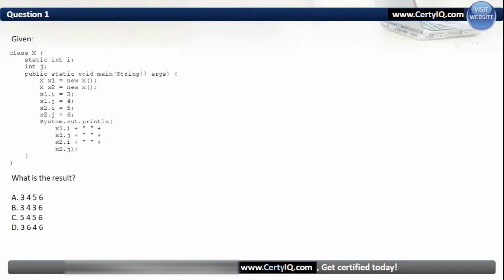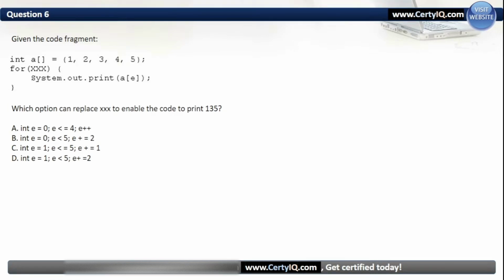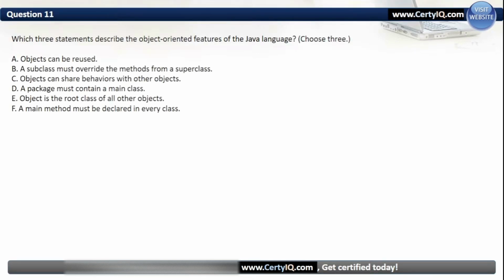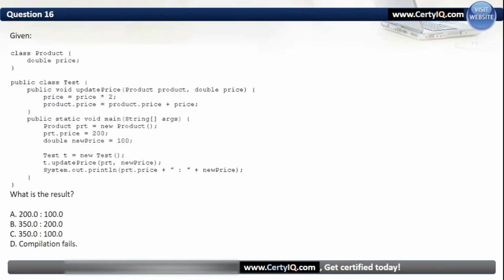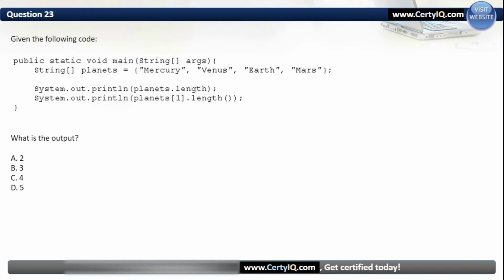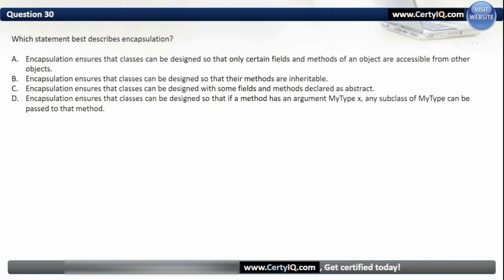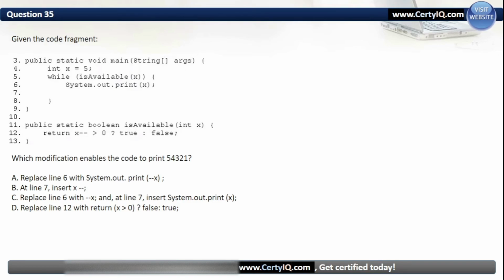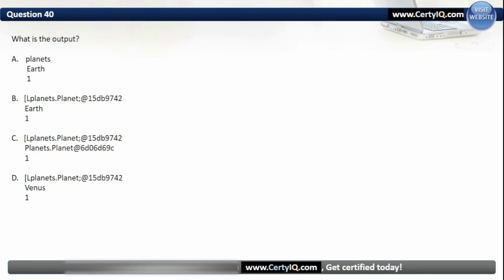Oracle 1z0-808 🔥 IMPORTANT TOPICS 🔥 Java SE 8 Programmer OCA | Exam Tutorial | Tips & Tricks | PDF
Oracle 1z0-808 Exam Preparation Series
🔥Our motive is to help you succeed in Oracle 1z0-808 exam in one-shot🔥